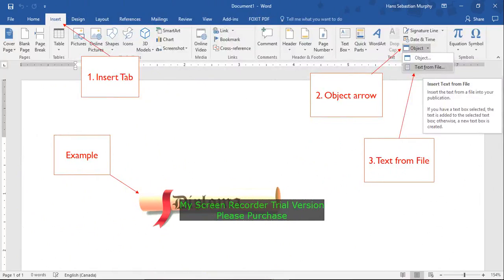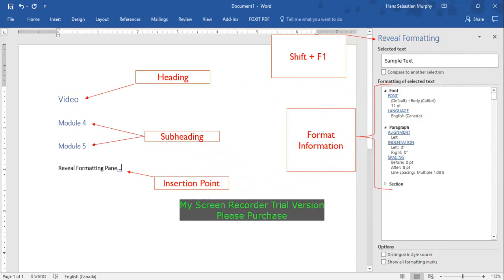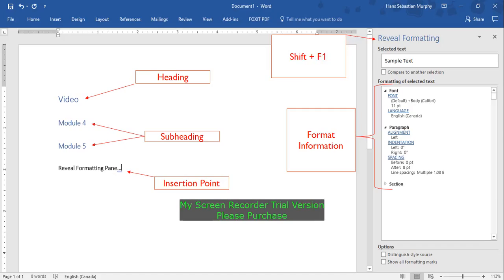Information Technology Hans Murphy Video Project 1